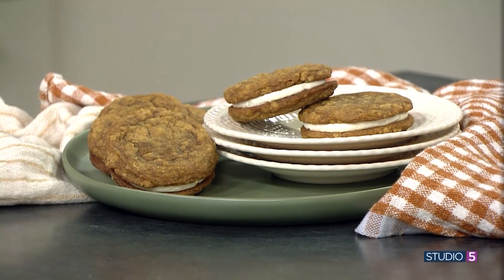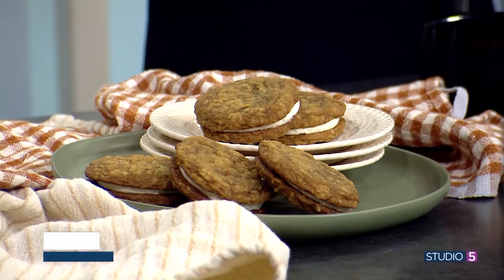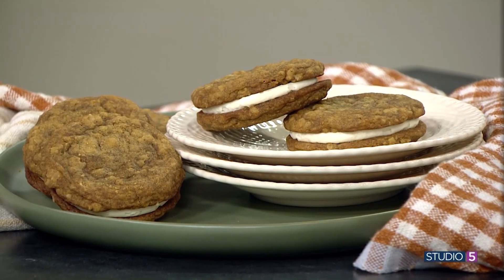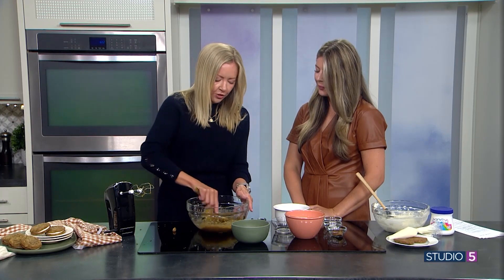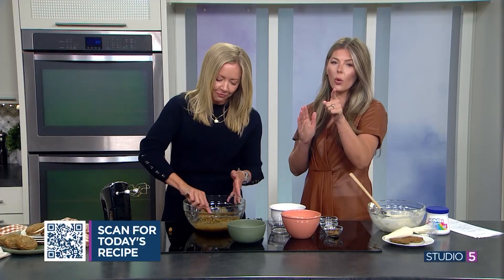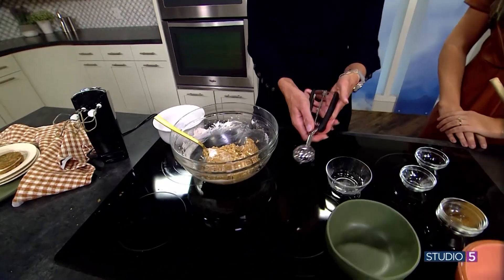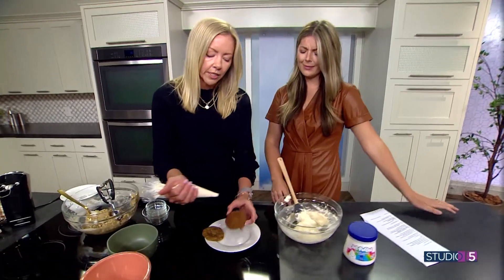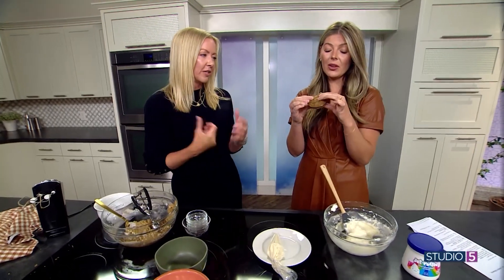These Homemade Oatmeal Creme Pies Might be Better Than the Originals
*You can make classic oatmeal creme pies at home!*

This treat is pure nostalgia! The signature soft texture and comforting cream combo of the oatmeal creme pie has become iconic.

We heard the homemade version is even better, so we called in our friend Courtney Rich to share her recipe. The cookie is made up of a brown sugar and molasses base. Underbake the cookies just a tad so you nail the OG texture. Make sure you use quick-cooking oats (not old-fashioned)! Let the cookies cool completely before sandwiching them together with the marshmallow buttercream.

Find more from Courtney on Instagram, @cakebycourtney, or on her website, cakebycourtney.com.